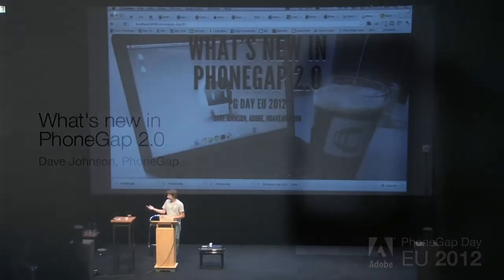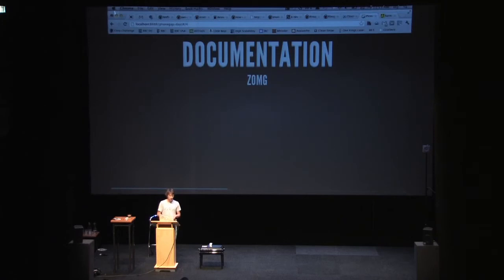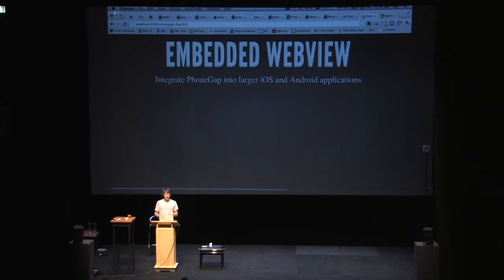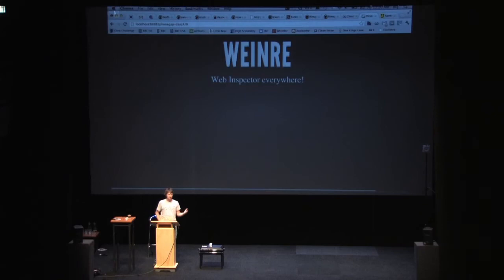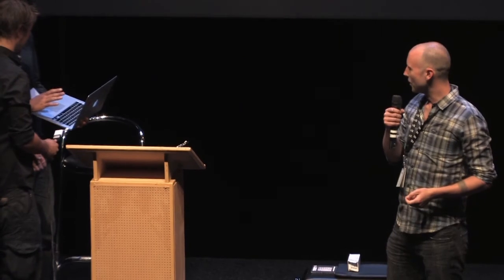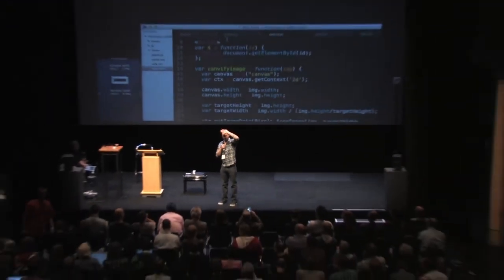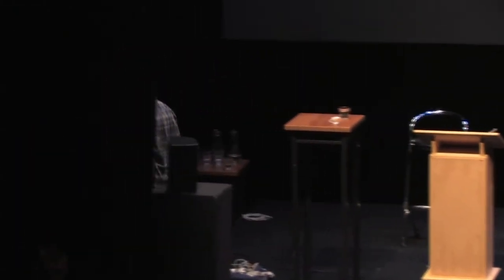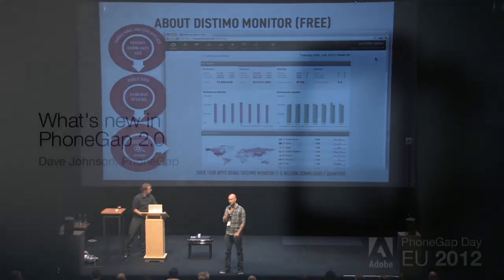What's new in PhoneGap 2.0 | PhoneGap Day EU 2012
Dave Johnson speaks about what's new in PhoneGap 2.0 at PhoneGap Day EU in Amsterdam.